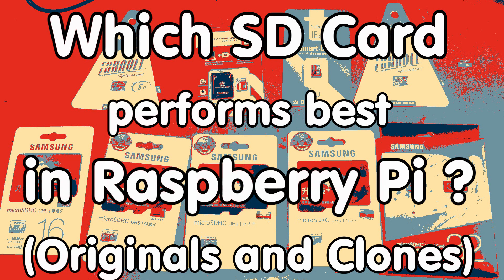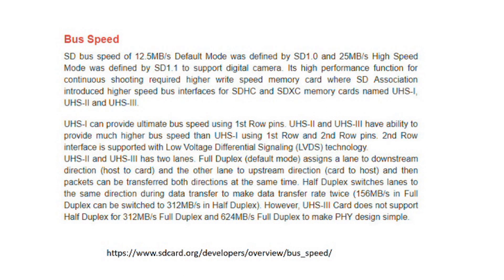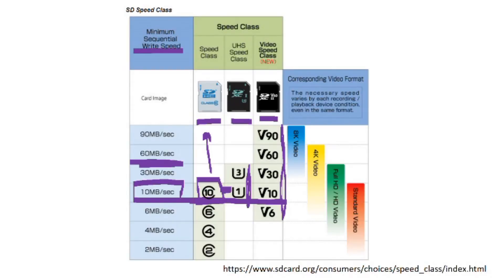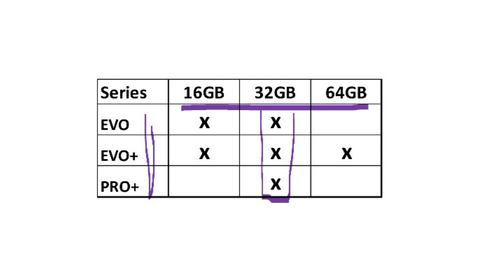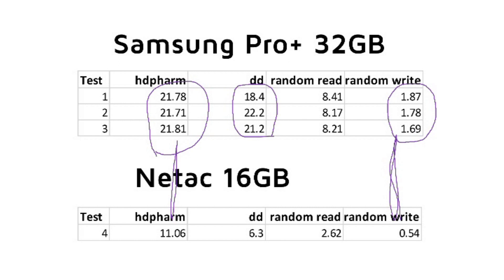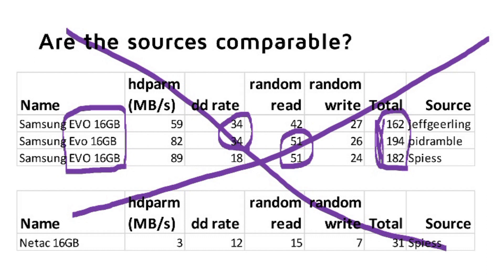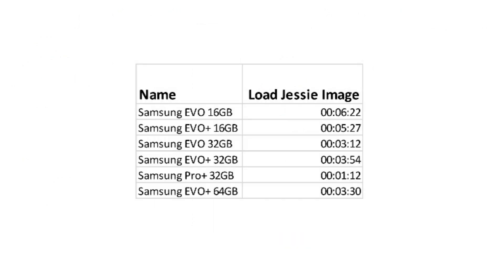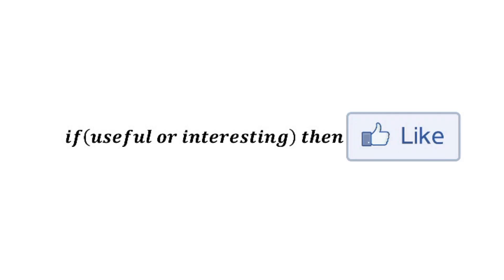#141 SD Card Test with Raspberry Pi 3 (Clones and Originals)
In this video, I will try to find out which SD cards are best for Raspberry Pi 3.
I will try to answer the following questions:
1. Does the size of the SD card has an implication on its speed?
2. Do “better” or more expensive cards from the same supplier have an advantage?
3. Is it better to buy clones or original SD cards?
I assume, this info is valid also for other small Linux boards like the Orange Pi, or Nanopi

Read the CID code:
cat /sys/block/mmcblk0/device/cid
Benchmark script: curl | sudo bash